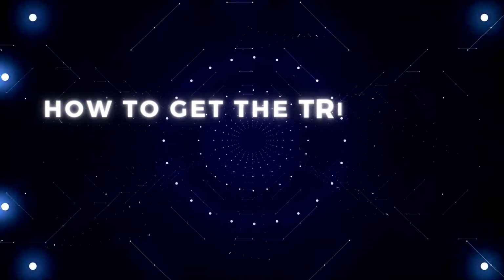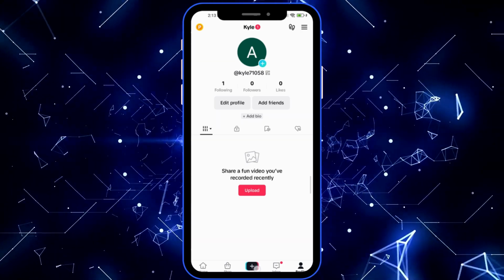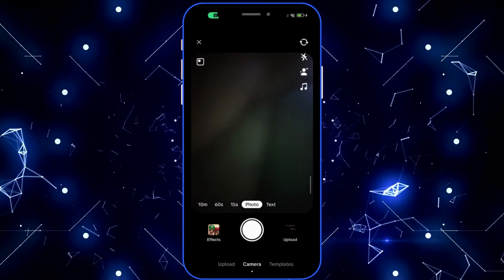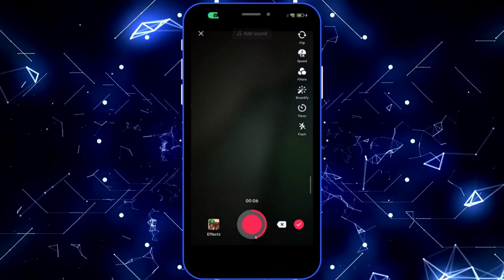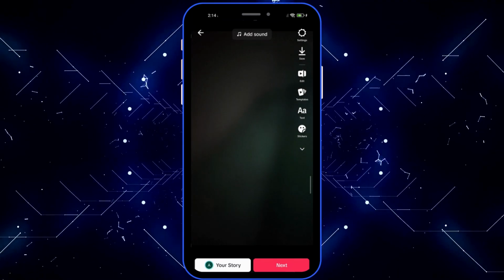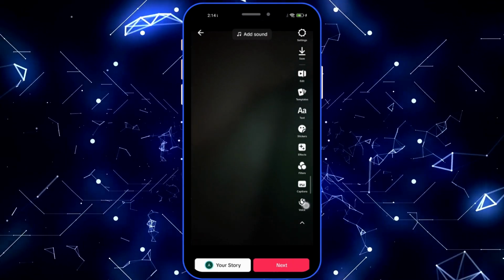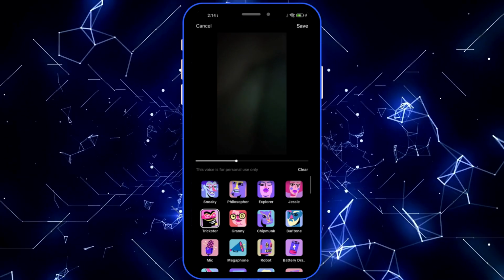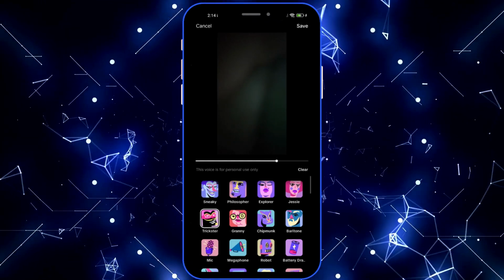How To Use Trickster Voice Effect On TikTok (EASY)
🎤🃏 Ready to play with voices and surprise your TikTok followers? Dive into the whimsical world of the Trickster voice effect with us! 🌀🎶 From spicing up your skits to creating mysterious audios, this effect will leave everyone intrigued. 🤔🎉

Whether you're a TikTok newbie or a seasoned pro, our step-by-step guide will make the process a breeze. And who knows? You might just find your next viral sound! 🚀📈

Hungry for more TikTok tips and tricks? Keep grooving with our channel! Let's make some noise together! 🌟🕺💃🔔